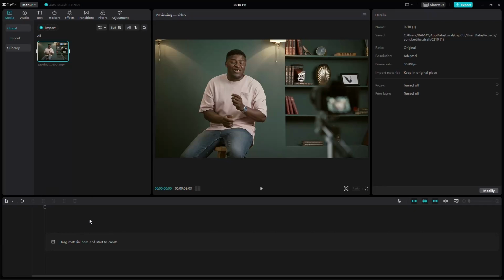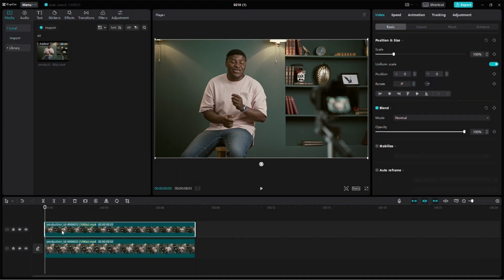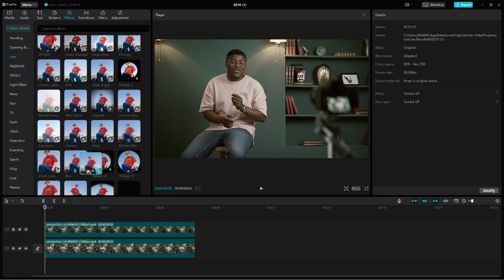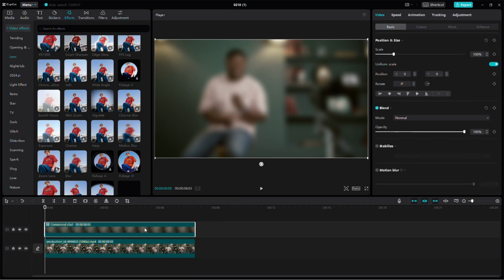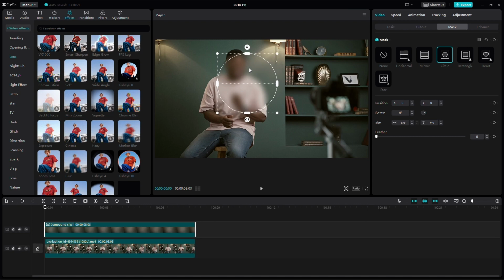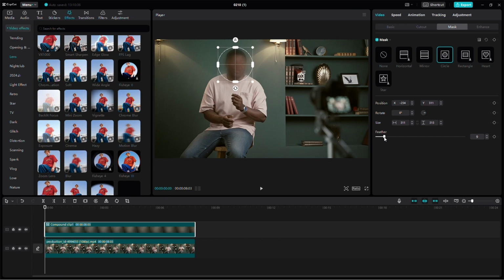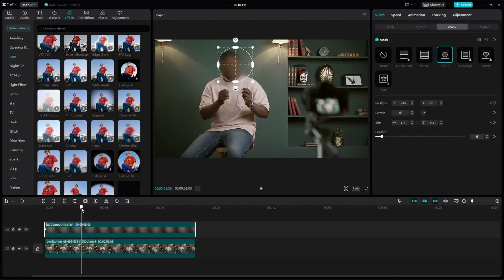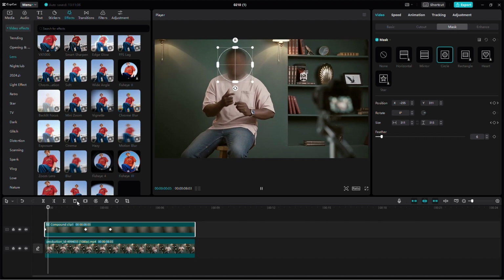How to Blur Face in CapCut PC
In this short tutorial I show you how to blur someone's face on CapCut.